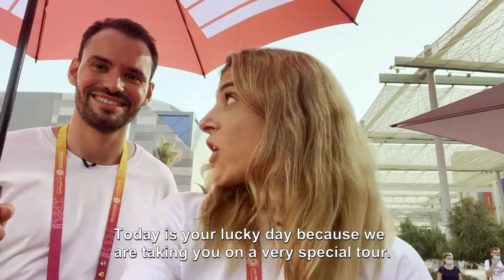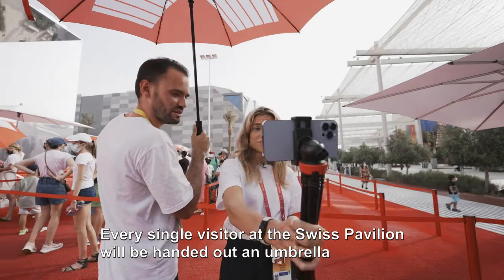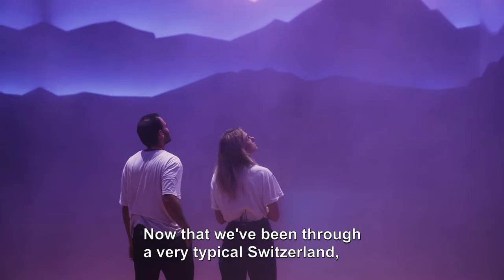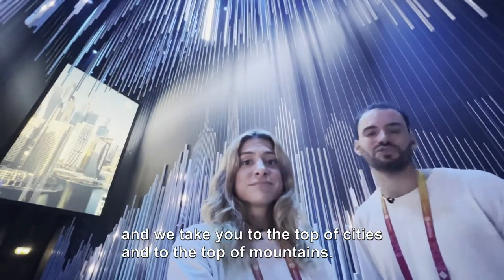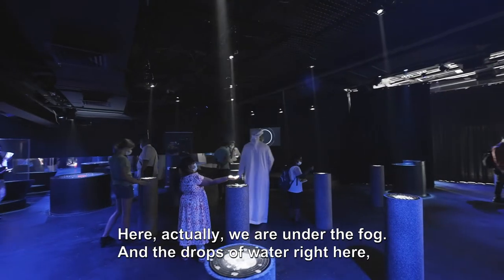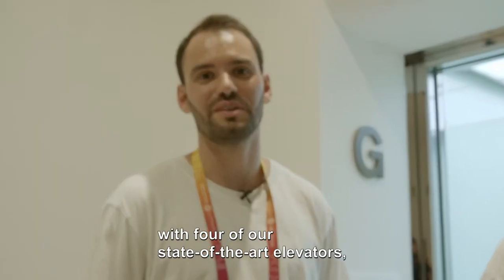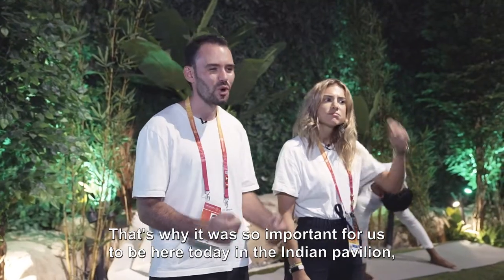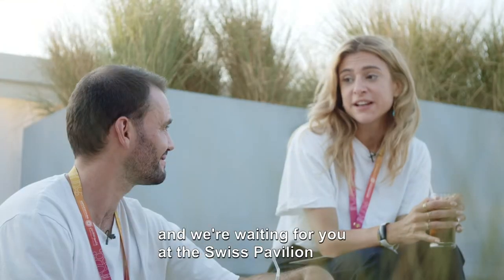Expo2020Dubai – Schindler Vlog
Our Schindler ambassadors Jeremie & Marie-Claire take you on a special & exclusive tour through the Expo.
WeElevate Expo2020